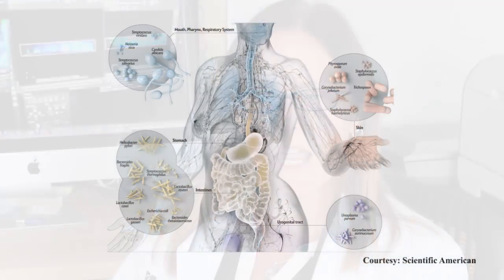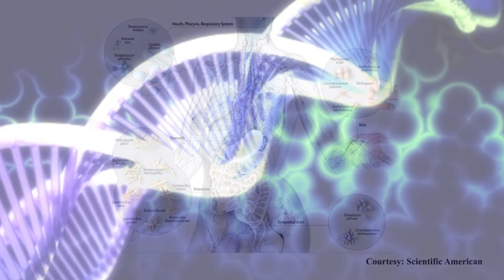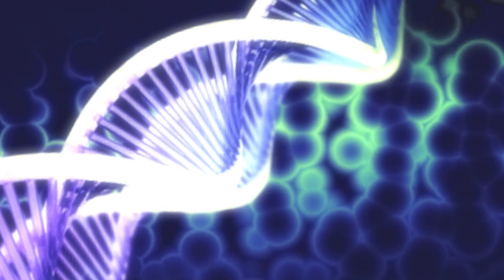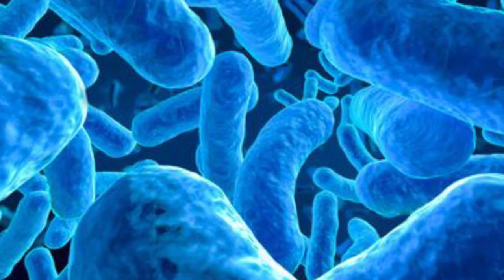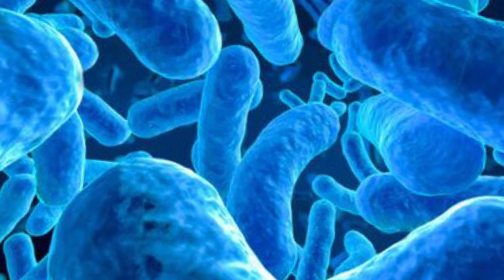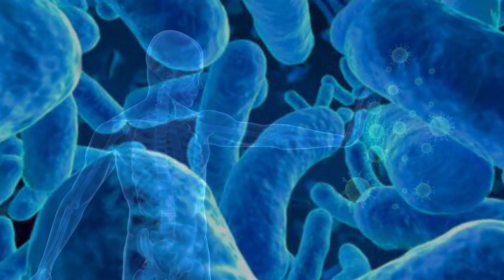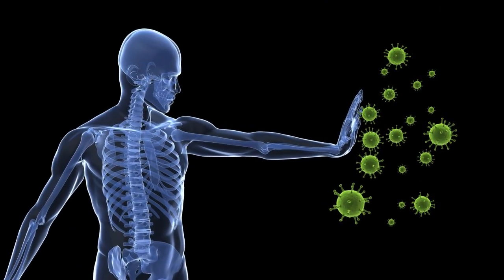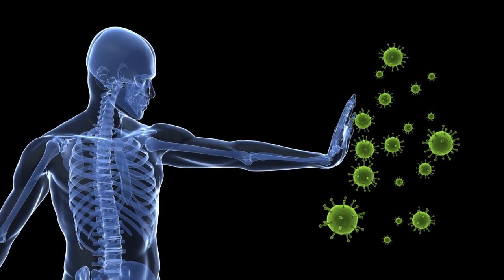Center for Microbiome Research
Beth McCormick, PhD, professor of microbiology & physiological systems, was awarded $125,000 to develop the Center for Microbiome Research, envisioned as a center of research and education for the microbiome, the ecosystem of the 100 trillion bacteria in the human body.
The center will be developed in collaboration with UMass Amherst's new Life Sciences Laboratories and the UMass Dartmouth Center for Scientific Computing and Data Visualization Research. The exploration of the microbiome—and its role in health, development and disease—is a vast and mostly untapped area of biomedical research and therapeutic potential. The center proposes to use advanced computational and bioinformatics to research microbiome-related genomic and clinical data and involves multiple industry partners. The project also received a $25,000 matching grant from UMMS.

"Receiving this award is very gratifying because it not only recognizes the remarkable breadth of talent across the UMass system vital to performing cutting-edge microbiome science but it also acknowledges the untapped potential and power of the microbiome in human health and disease," said Dr. McCormick.